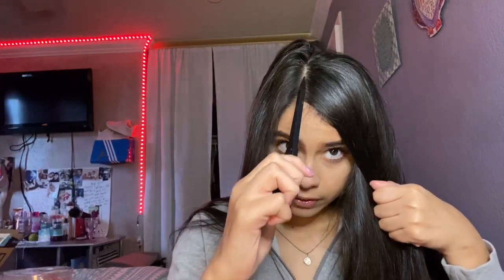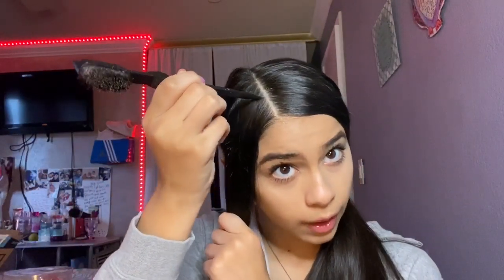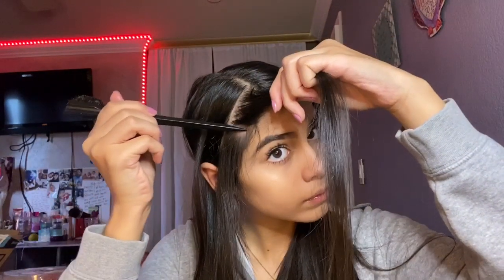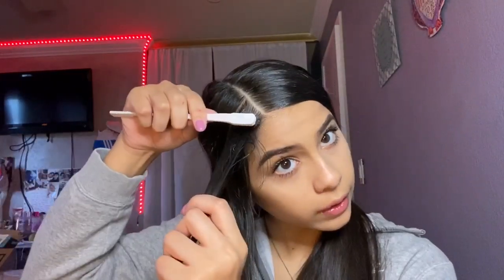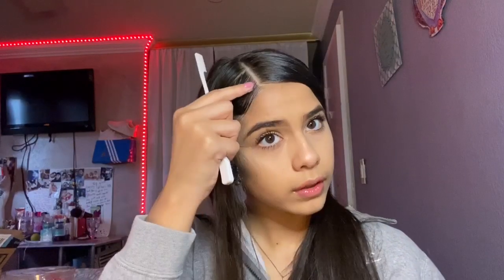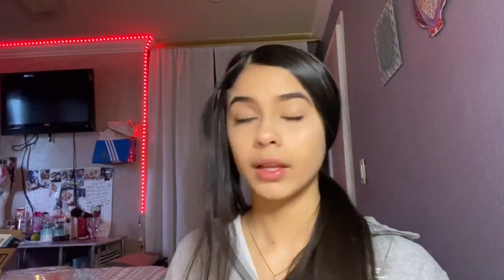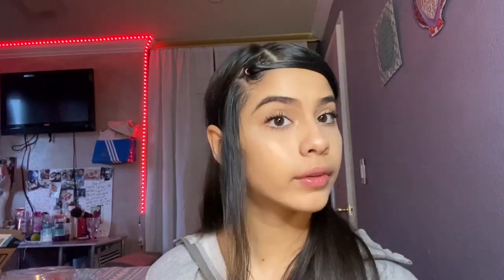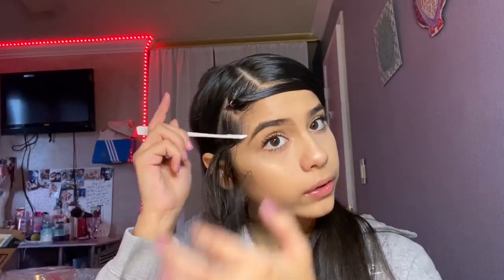side CRISS CROSS Rubber-band method//Swoop+EDGES❗️🔥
❤️🧚🏽‍♀️SOCIALS🧚🏽‍♀️❤️
NO FACE BOOK
NO TWITTER

Credits 2 snap:@ari1bautista for the intro 💓✊🏼